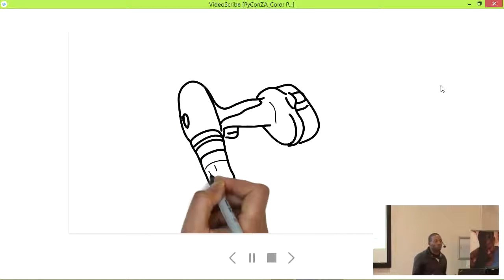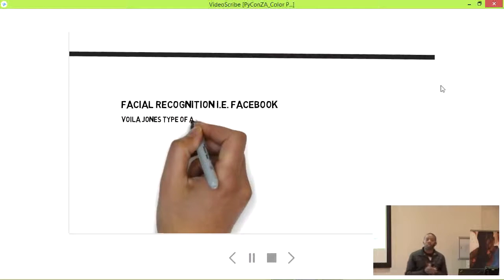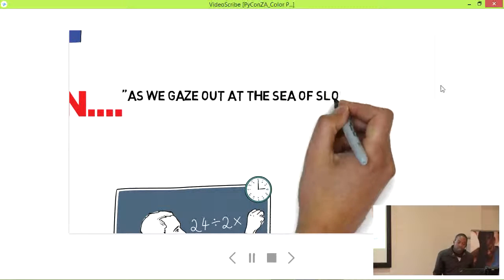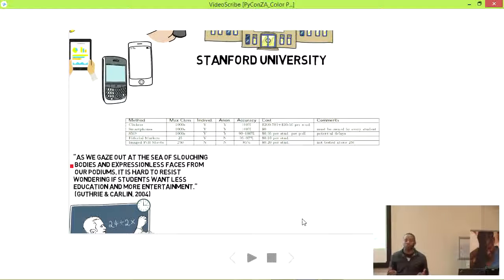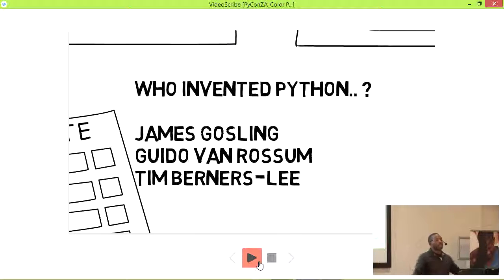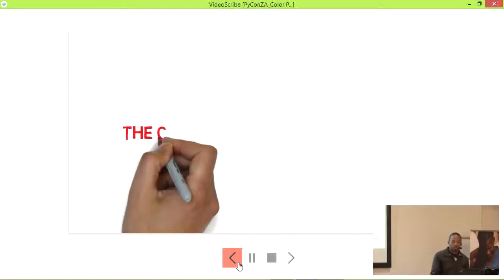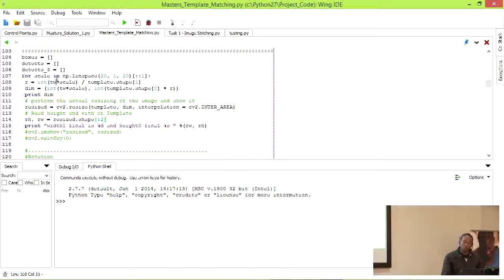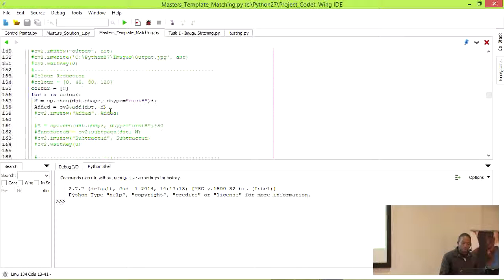Computer Vision Creating a complex color polling project using Python, OpenCV and Raspberry Pi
Irikidzai Muchaneta

I will be talking about creating a computer vision classroom color poll sheet recognition project using Python, OpenCV and raspberry Pi. Specifically, looking at detecting color poll-sheets in a classroom of about 50 - 150 students. Much like how one can poll an audience of people using a clicker technology and show the results of the audience with regards to a question asked.

  * Audience is anyone interested in computer vision, what computer vision can do and achieve, as well as the hard work required to make it all happen.

  * After the talk the audience can have a glimpse into what it takes to create a computer vision project, as well as the typical process and algorithm one would follow in a simple task of creating a computer vision project using python, opencv and raspberry pi.

  * A few aspects I will cover include: \- Computer vision goals \- Simplified overview of the algorithm used \- Going into a bit of detail where the challenges arise \- Example of the the project i worked on \- Results achieved \- A few global interesting projects around computer vision

I will end with a look into the python code involved and talk through the results of the polling program, as well as any hard to detect areas and how the system detects these. :)